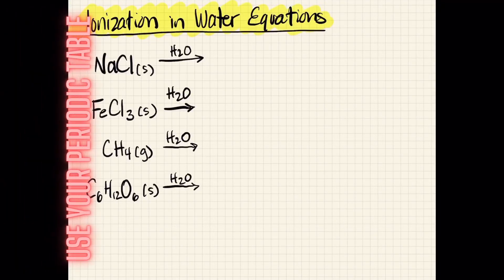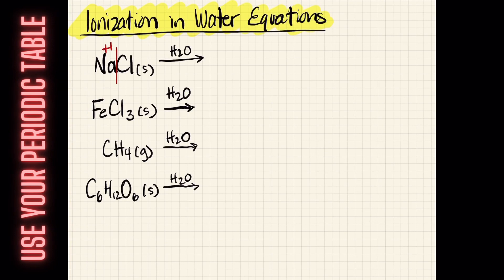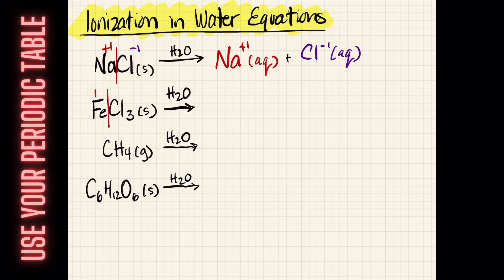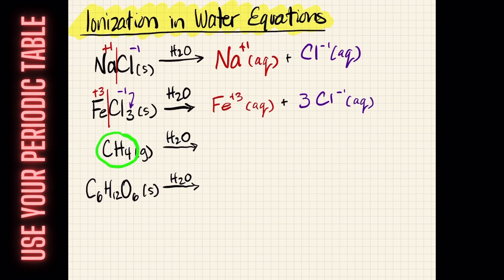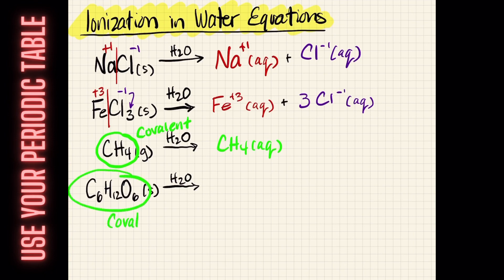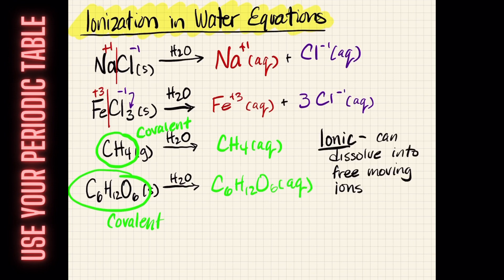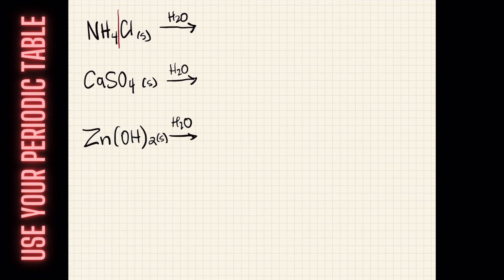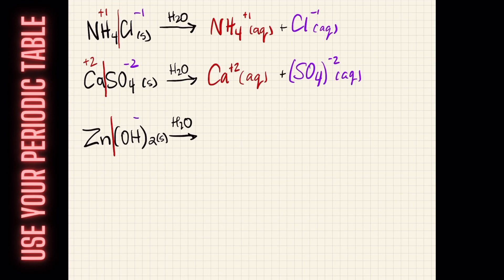Ionization of Compounds in Water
This video is for the Aqueous Solutions Unit to help you understand how Ionic and Covalent compounds can dissolve in water. You will need to use your NYS Chemistry Reference Table E and Periodic Table of the Elements for Oxidation Numbers.